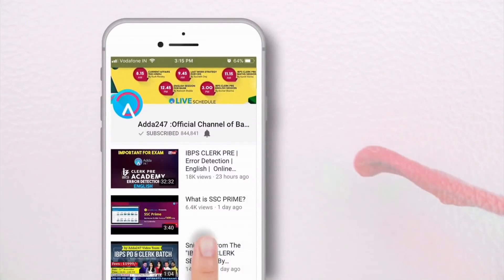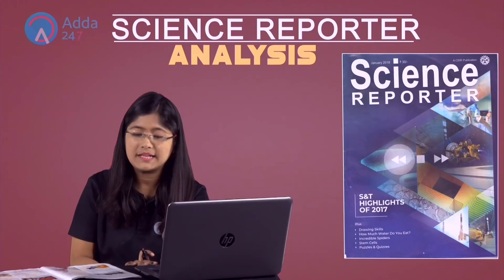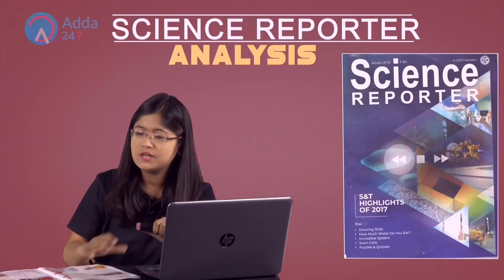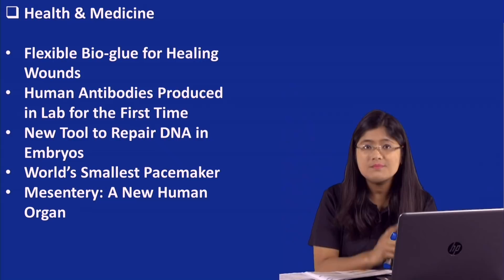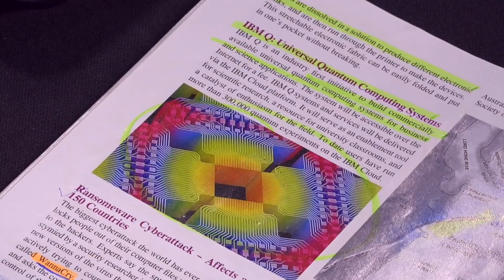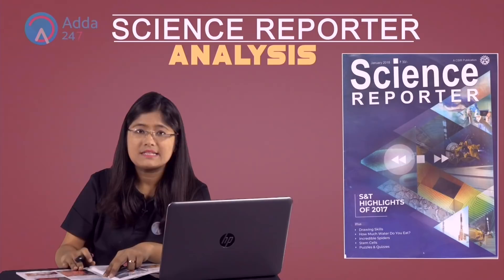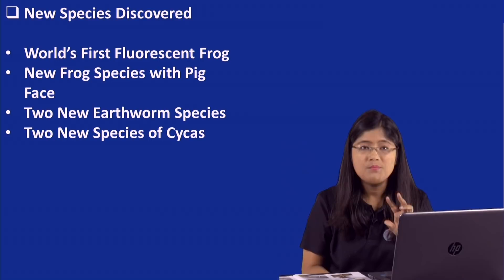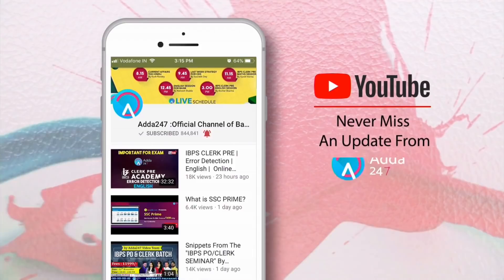Science Reporter Magazine Analysis January 2018 (PART-2) | UPSC,SSC CHSL,CGL, MTS, BANK,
In this video we shall discuss Science Reporter Magazine Analysis January 2018 (PART-2) For UPSC,SSC CHSL,CGL, MTS, BANK. This session is very important for all aspirants

Aspirants, Adda247 is Now In Telegram, Join Our Telegram Group -@Adda247youtube For All the Updates and Notifications. Hurry!!

1.To buy Banking & SSC Video Courses of Adda247 - in SD Card or Tablet

2. Download Adda247 App (India's No.1 App for Bank & SSC Exams)

4. Get all updates on facebook, like us our facebook

5.